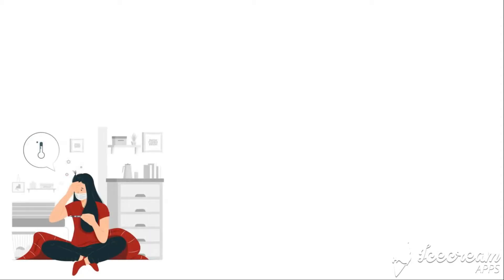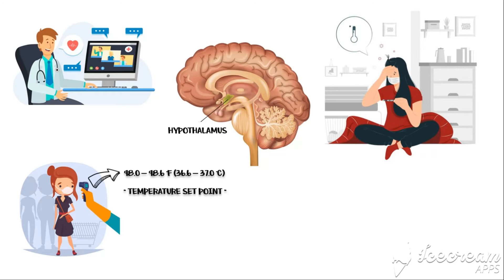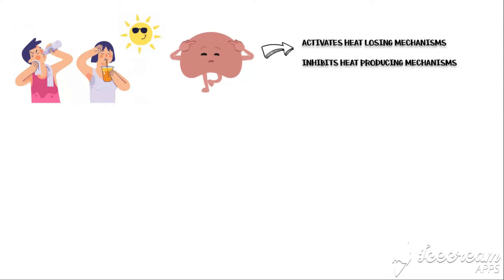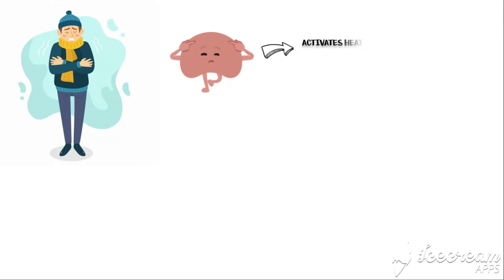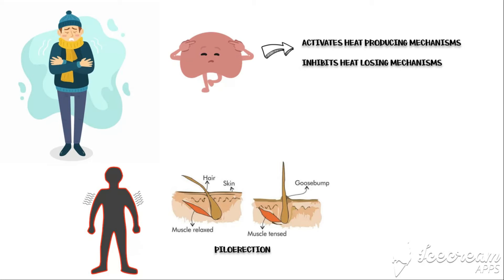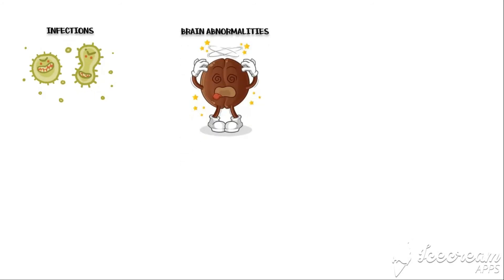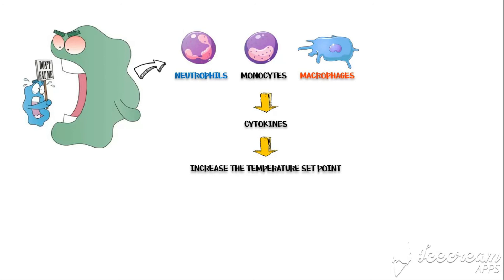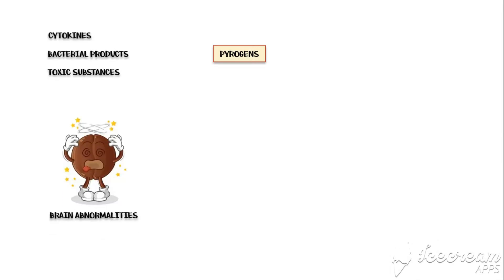Why do we get fever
Kumara SL
body temperature, hypothalamus, blood, fever final ,
heat loosing, disease, infections, brain, sickness, virus , medical , education,
how do you know if you have fever
heat, mechanisms
why do we get a fever
fever, sick, illness, thermoregulation, hypothalamus, body temperature, white blood cells, infection, viral infection, health, human body, biology, medicine, education
why do i have fever
for education